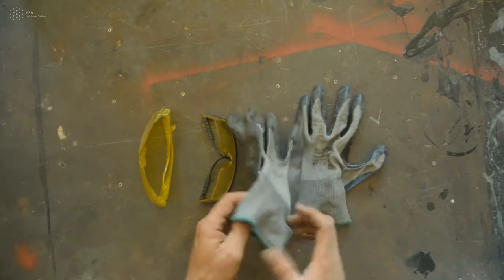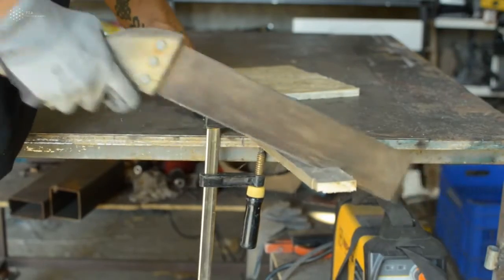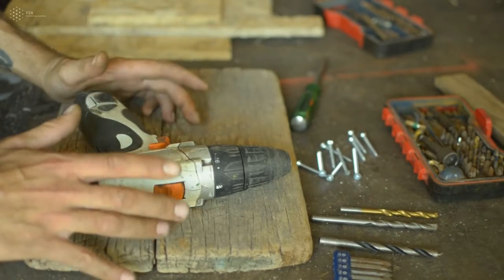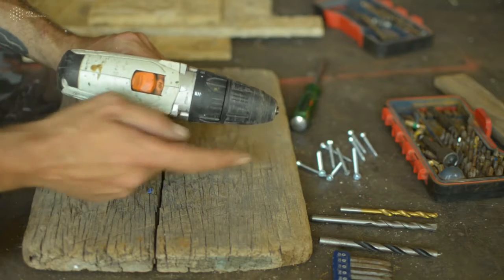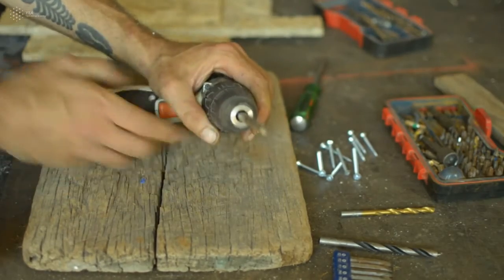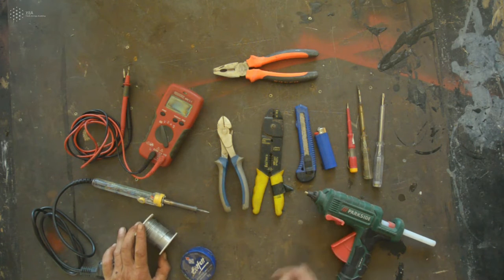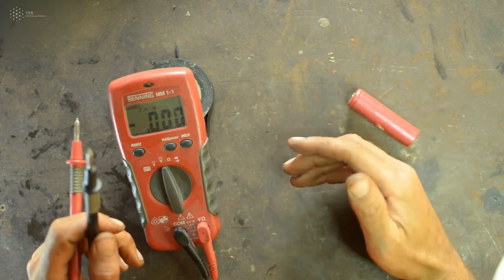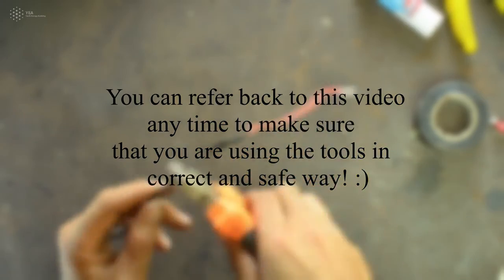Tools & Safety - Youth Energy Academy